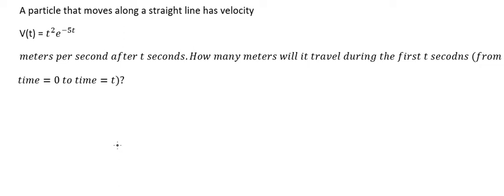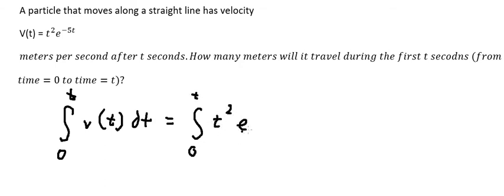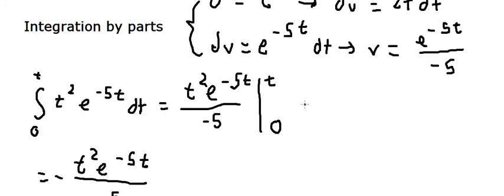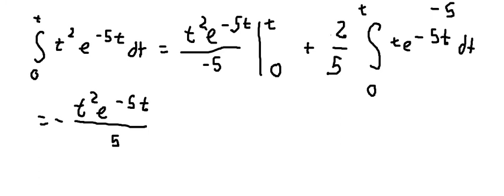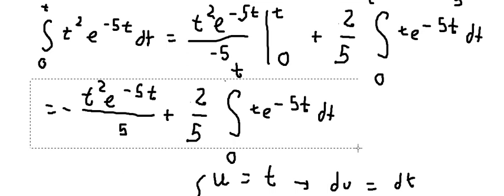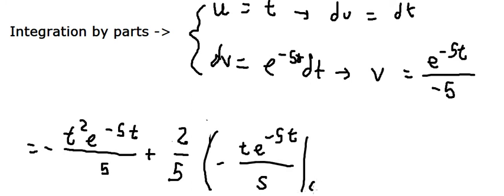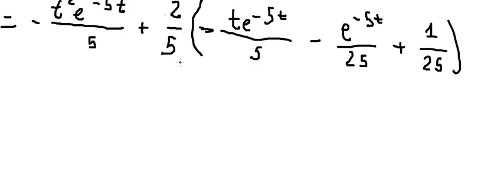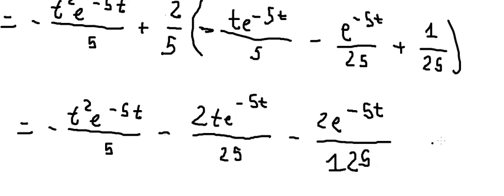Calculus Help: A particle that moves along a straight line has velocity v(t) = t^2 e^(-5t) meters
Full question: A particle that moves along a straight line has velocity v(t) = te^(-5t) meters per second after t seconds. How many meters will it travel during the first t seconds (from time-0 to time-t)